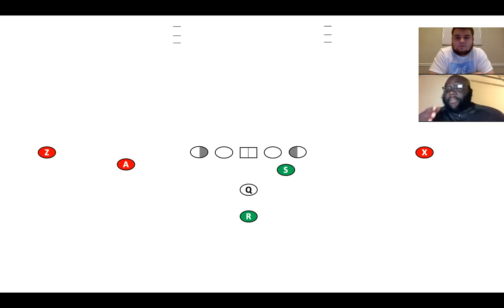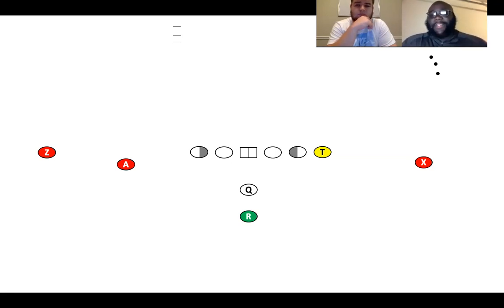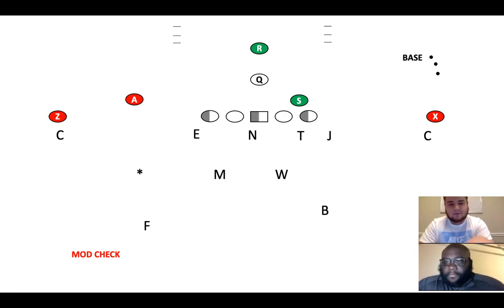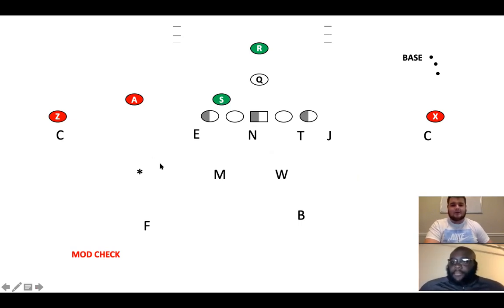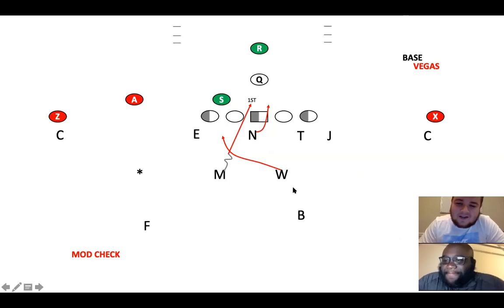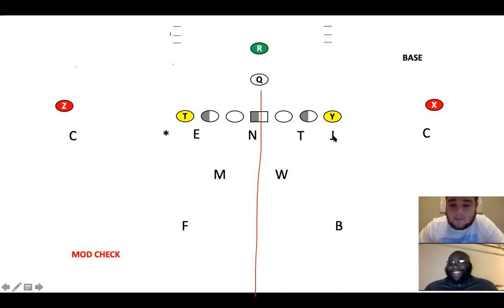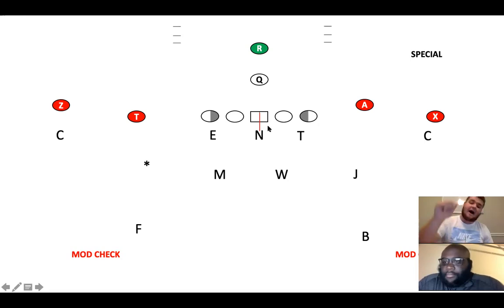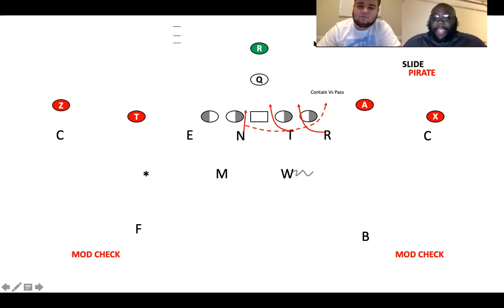Both Sides of the Ball - Formations and Defending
Welcome to the first episode of Both Sides of the Ball with Coach Stock and Coach Cason! We talk general offensive formations and defending them!